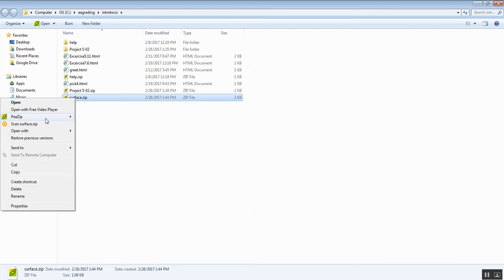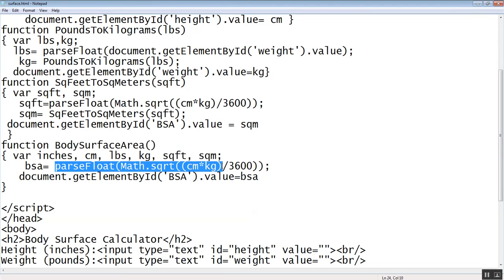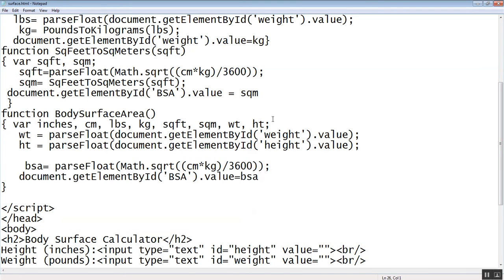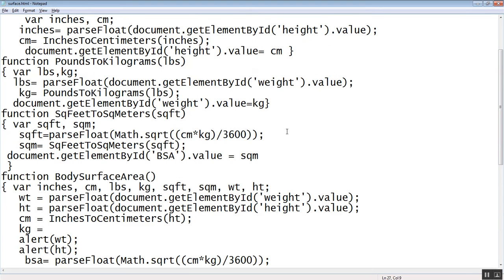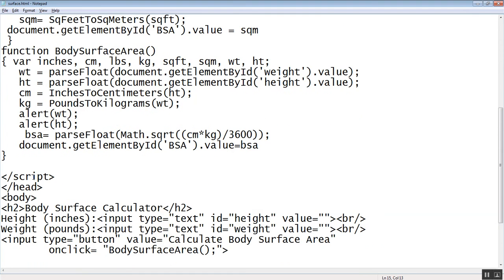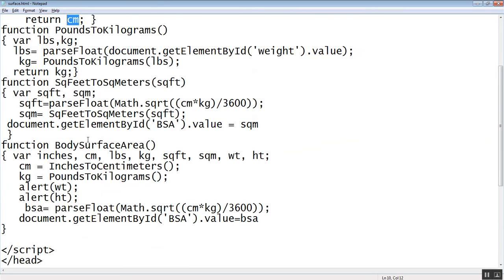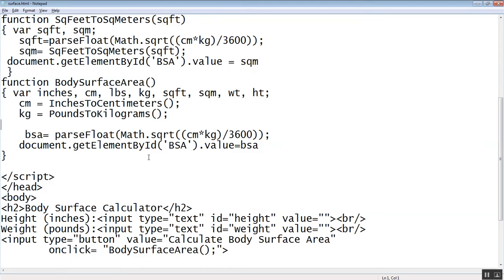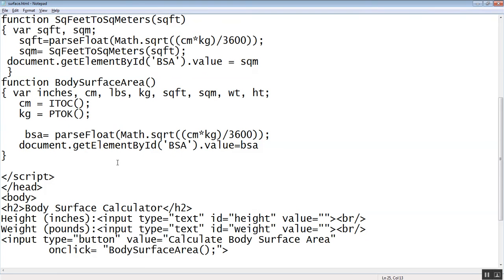Intro to CIS - Question - 2/26 - 2